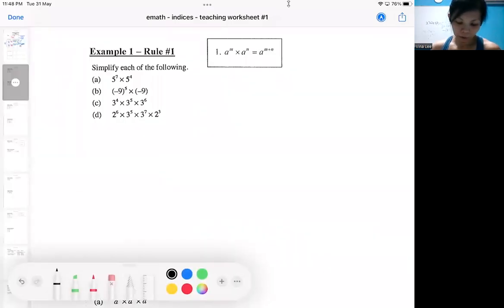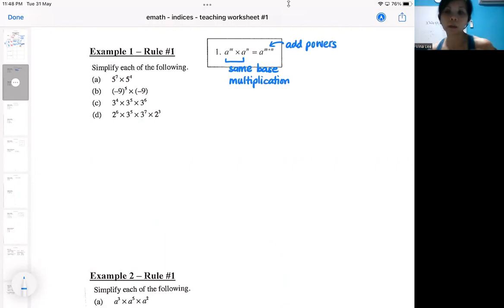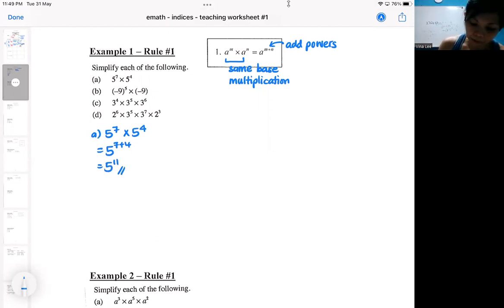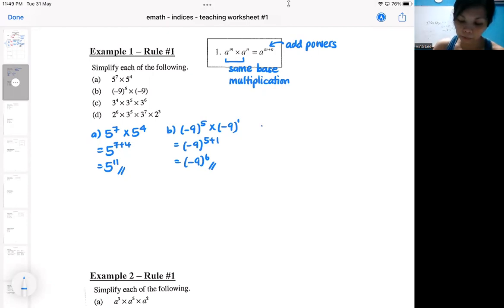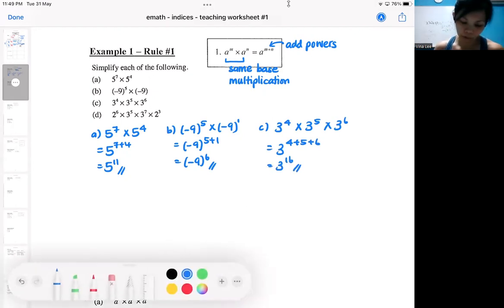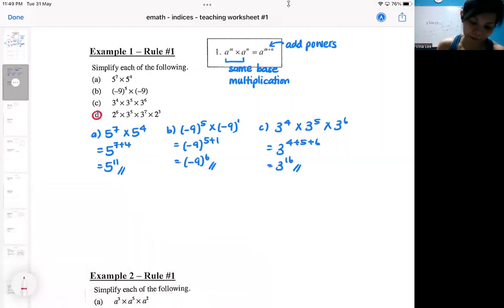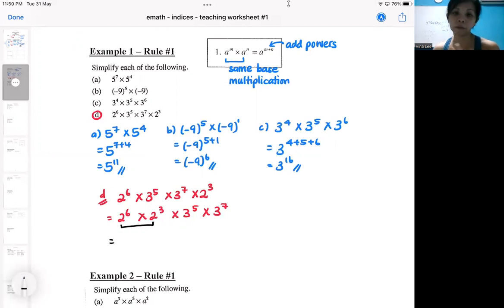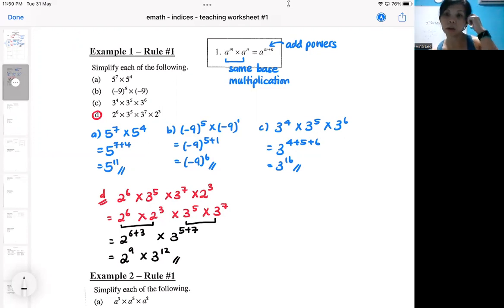em indices tw#1 example 1